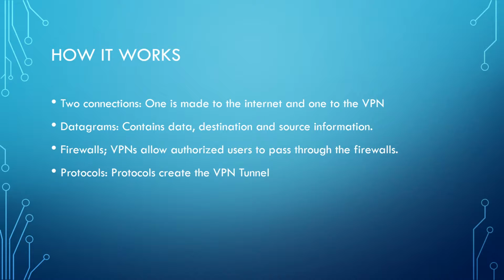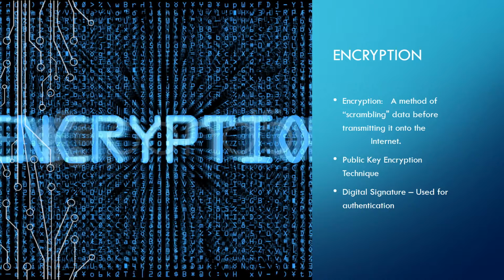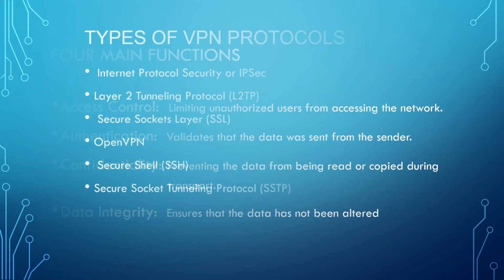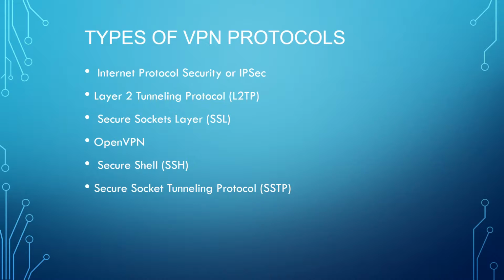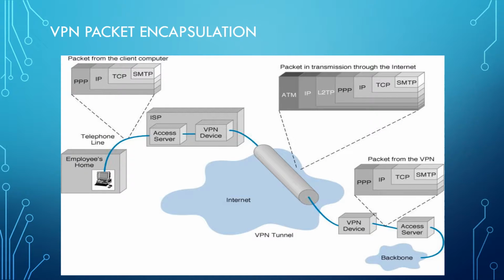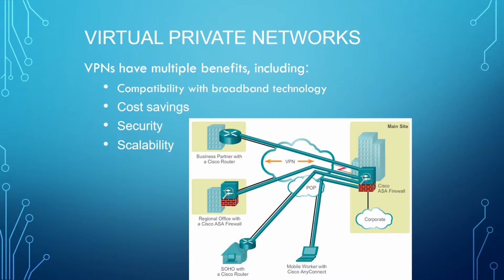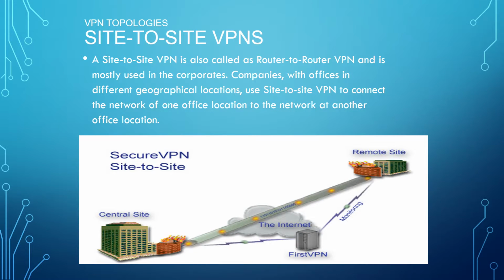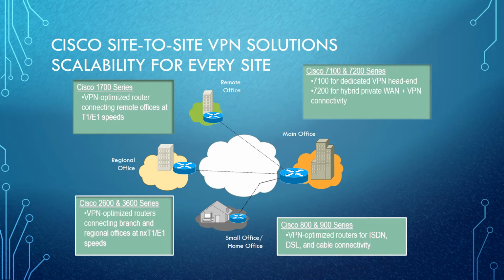Prensentation Assign JA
VPN presentation